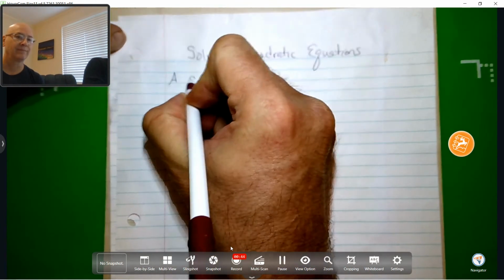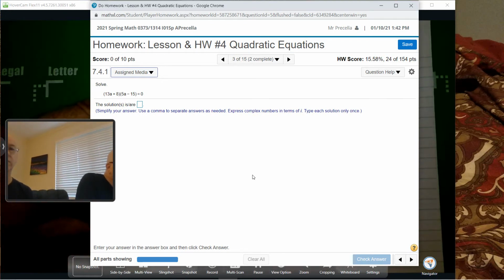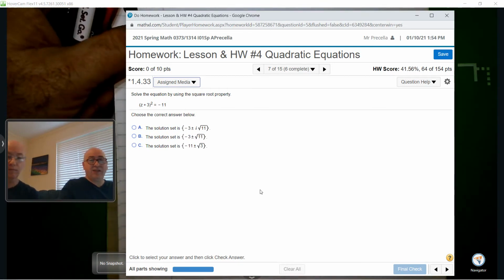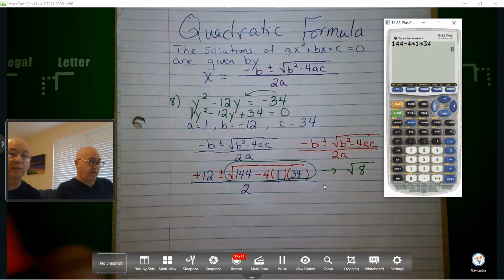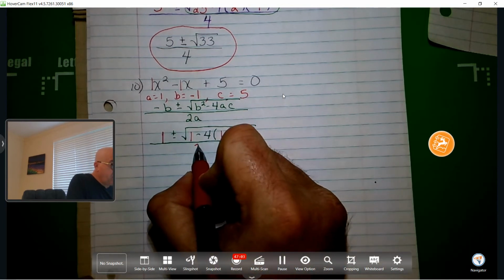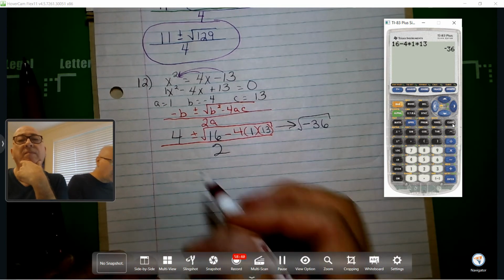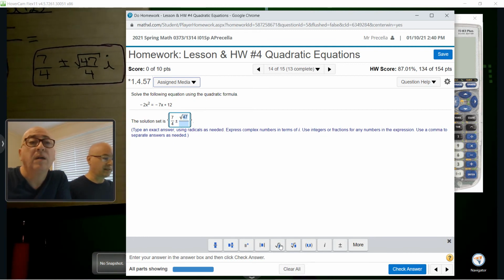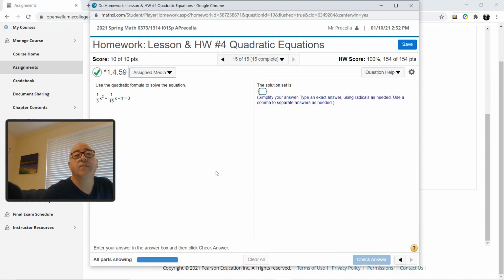Math 1314 Solving Quadratic Equations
Anthony and Timothy solve quadratic equations for their Math 1314 classes.